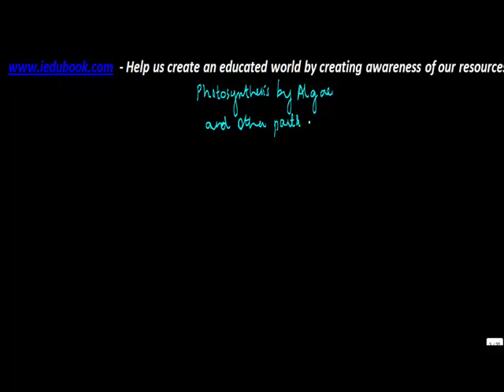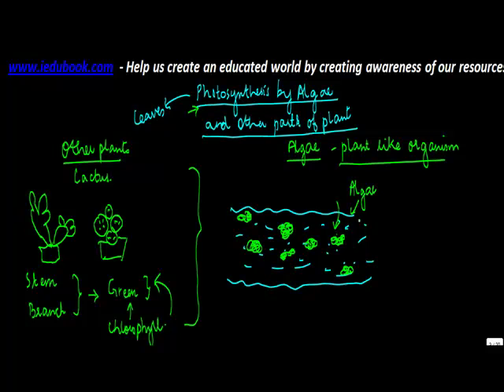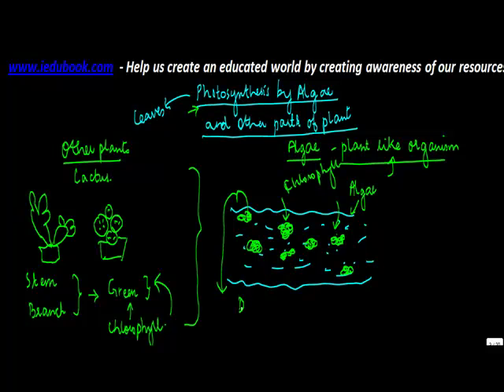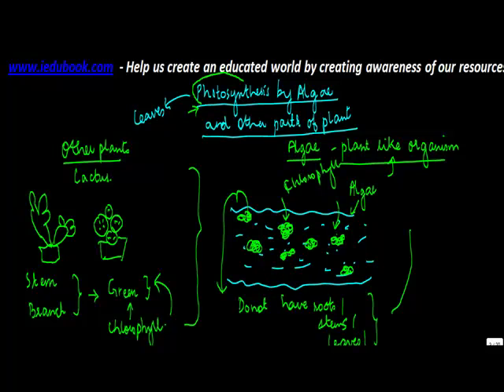Photosynthesis by Algae and other parts of Plants - Biology - Science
Learn About - Photosynthesis by Algae and other parts of Plants - Biology - Science - ICSE, CBSE